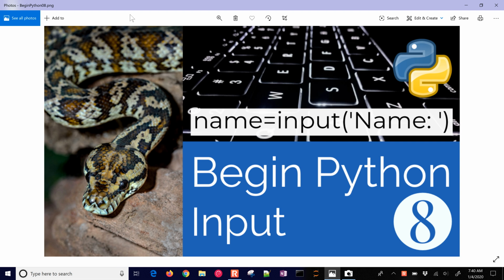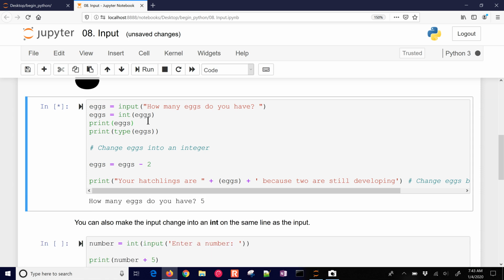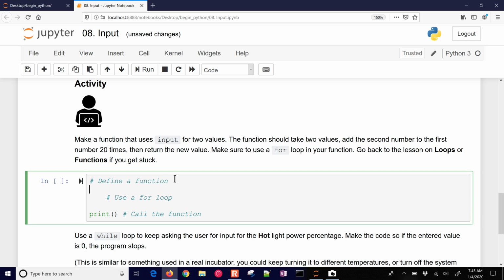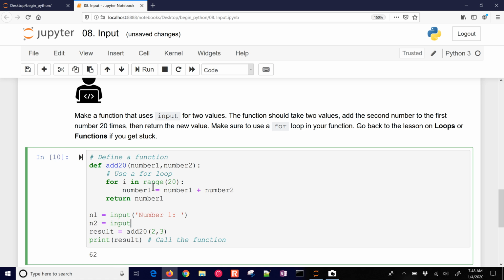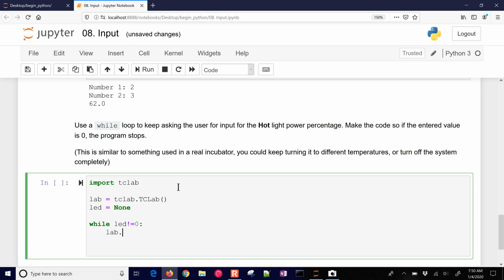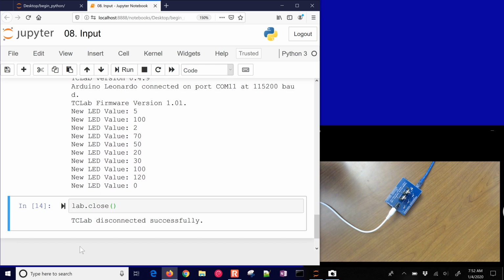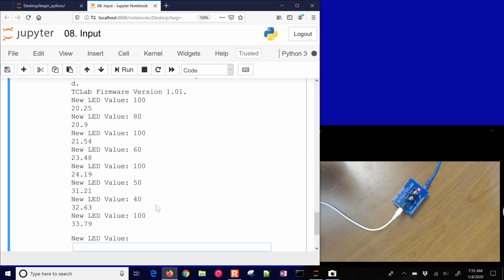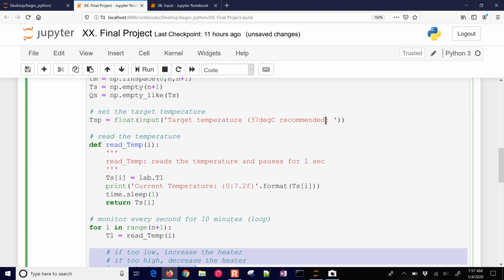Python 🐍 Input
Input simply requests information from the person using the computer. By default the input value is stored as a string so if you're doing a math equation you need to turn it into an integer or float. In an egg temperature controller, certain types of eggs may require a different input and you could put that in your code to change the desired temperature. You could also use input to manually change power to the heaters.